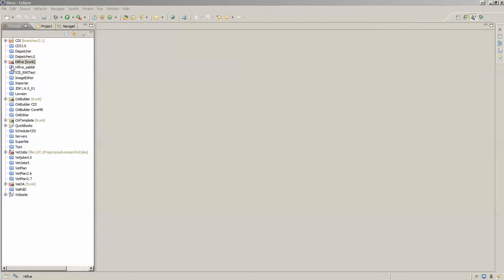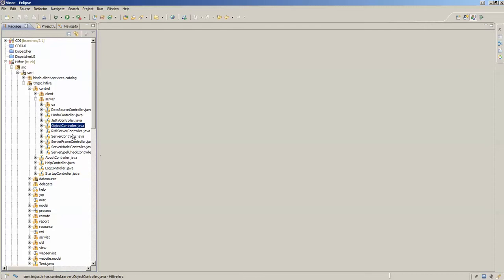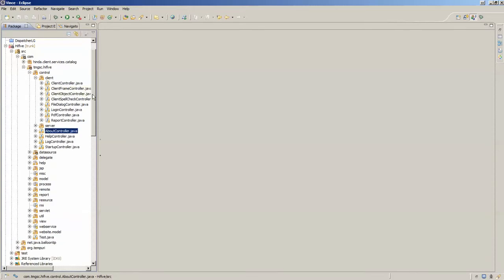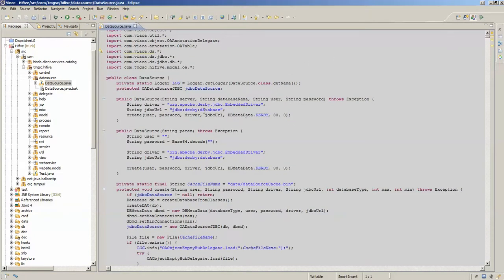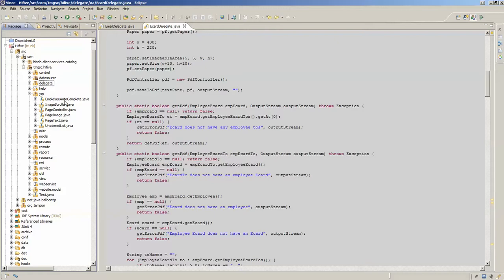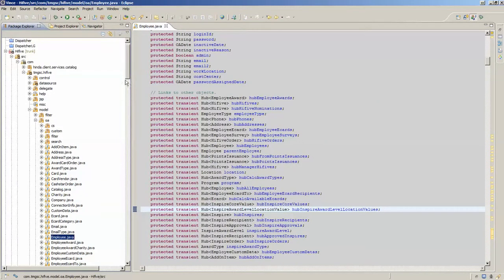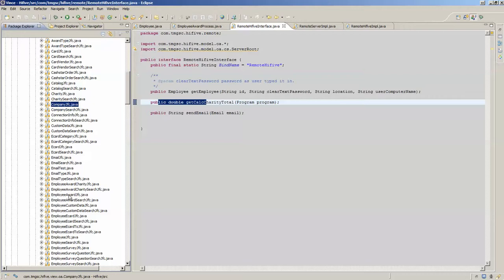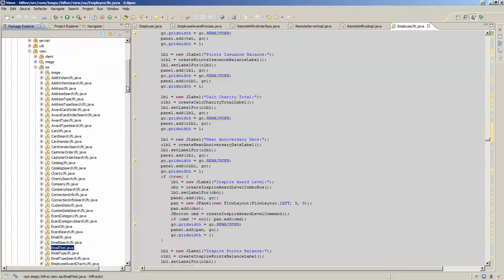OABuilder Part 6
Part 6 using OABuilder - the project directory structure